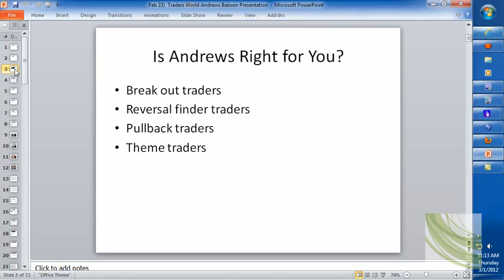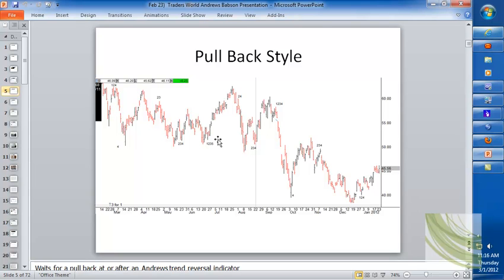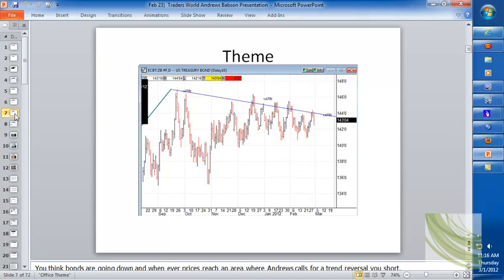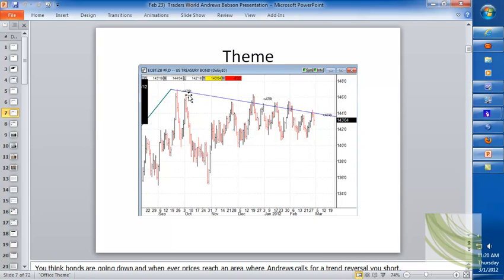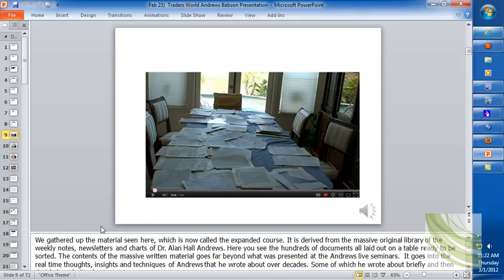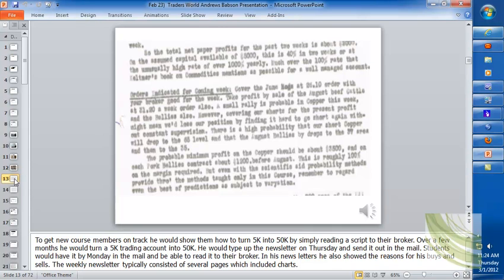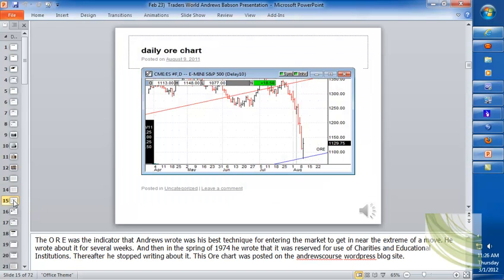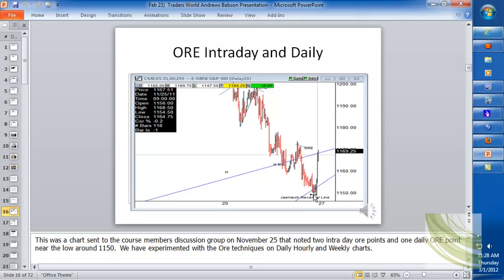Market-Geometry.com Andrews techniqes and their history from Andrewscourse.com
This is the first in a series of videos that covers that same material that was presented at the traders world international webinar. The list of questions will give you insight as to what the videos all cover.